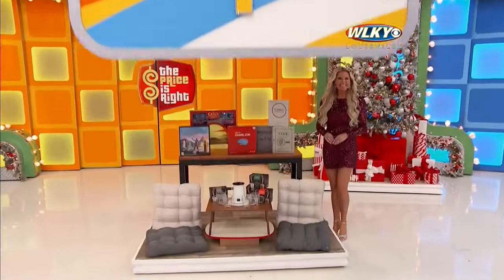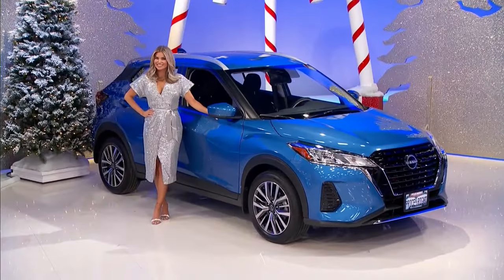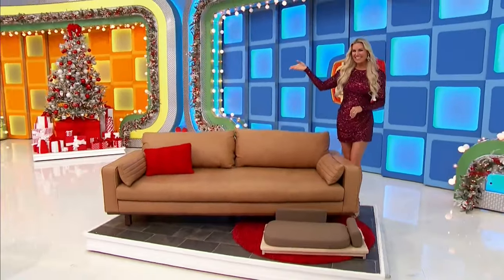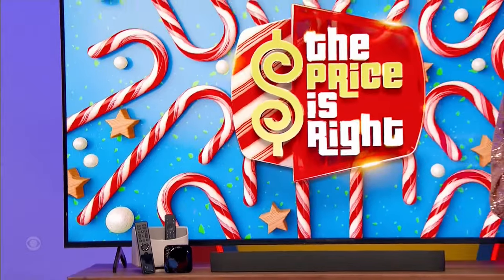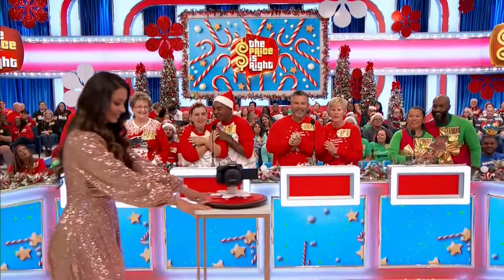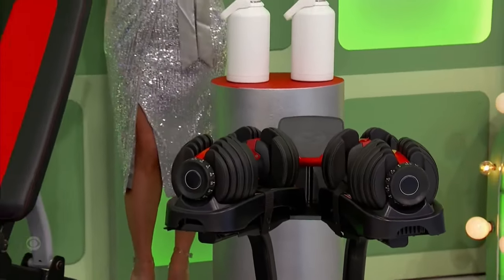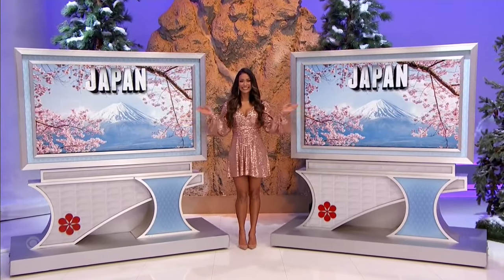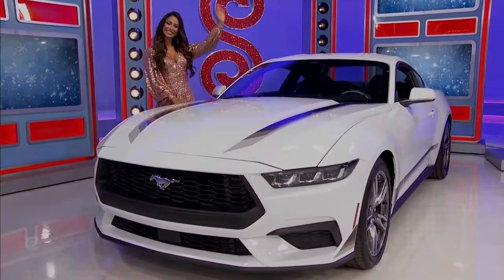Rachel Reynolds, Manuela Arbeleaz and Amber Lancaster 12 22 23